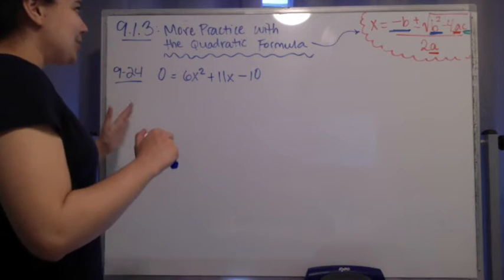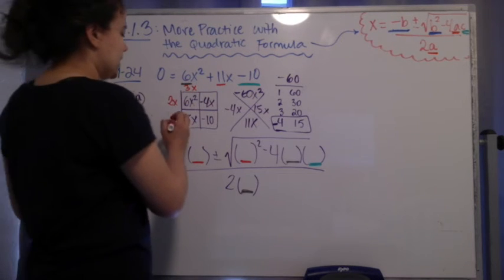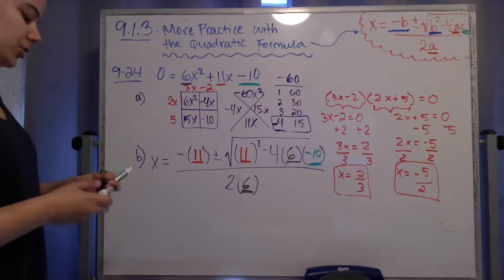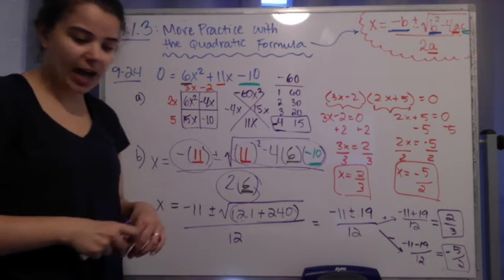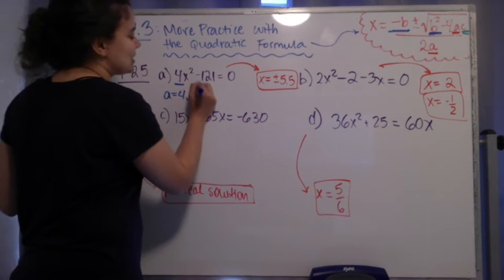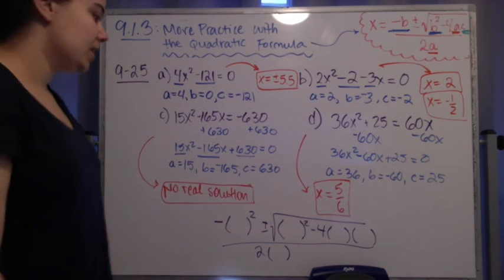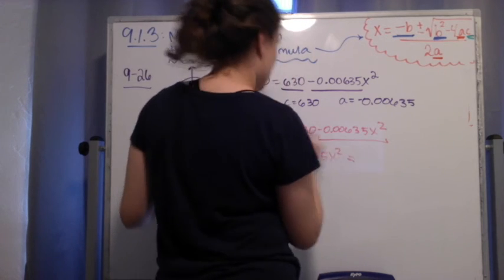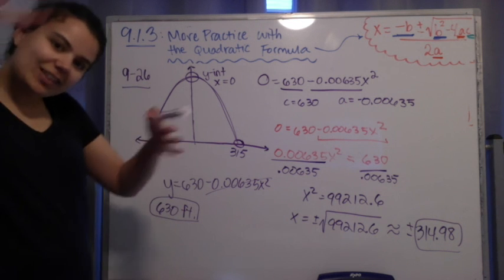alg1 9.1.3 9-24 to 26.mp4